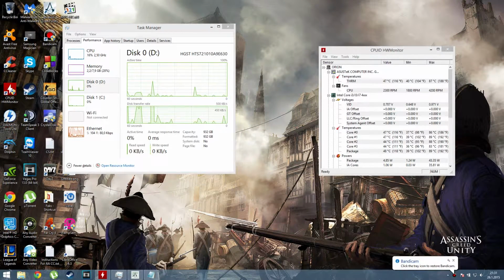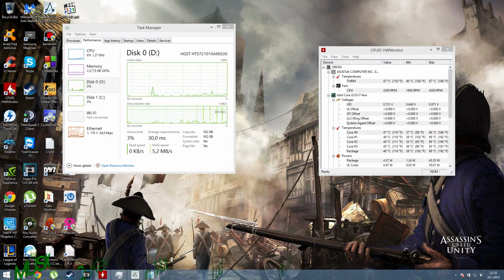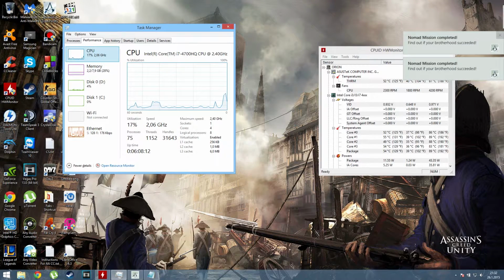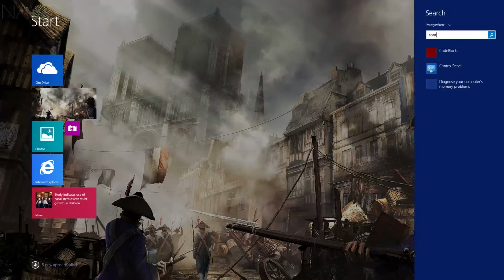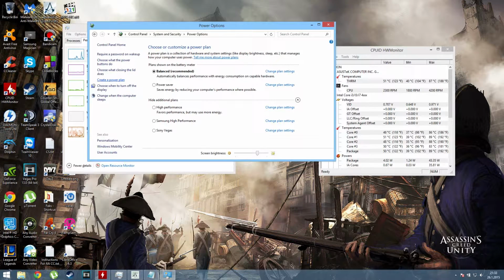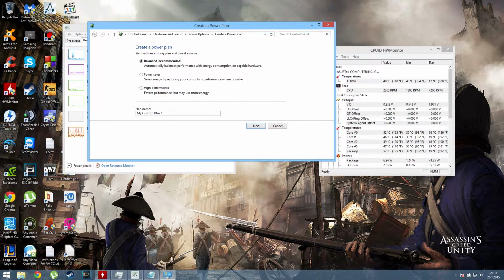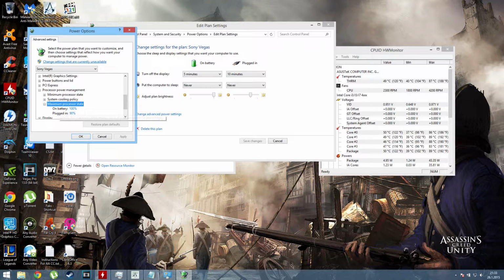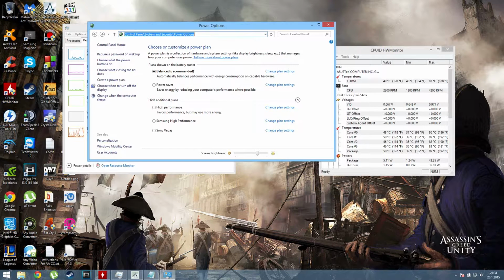How To Prevent Sony Vegas Using 100% CPU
A simple fix for those who had to deal with their CPU usage always being full at 100%!